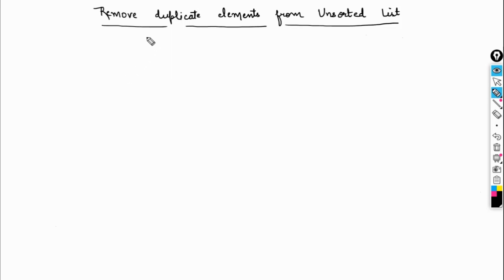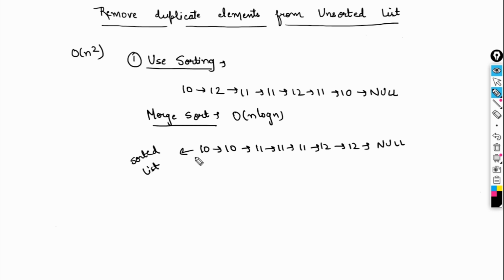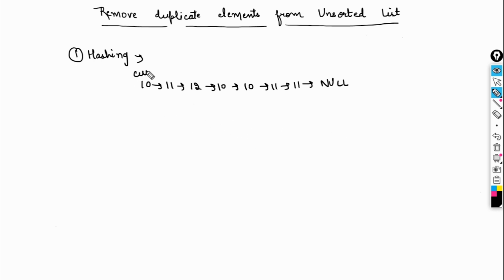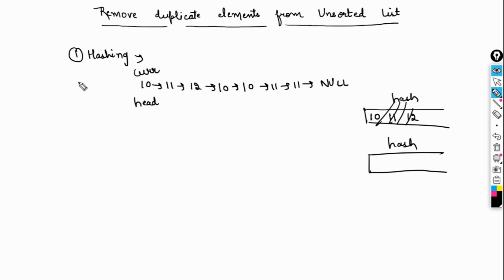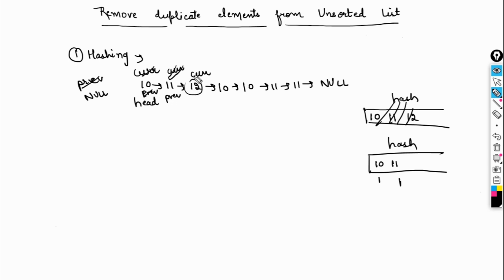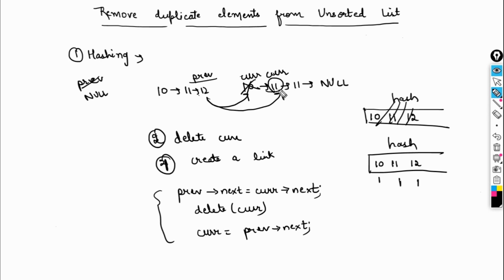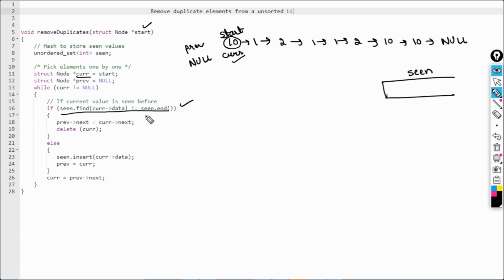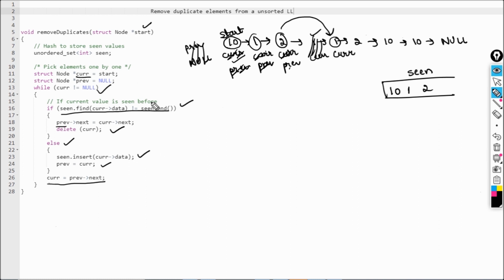Remove duplicate elements from an unsorted Linked List | GeeksforGeeks